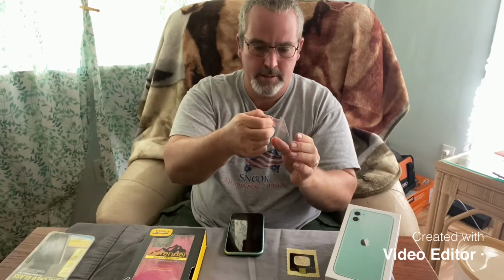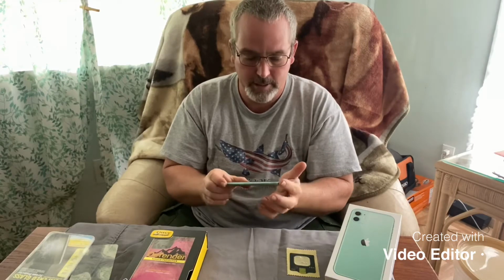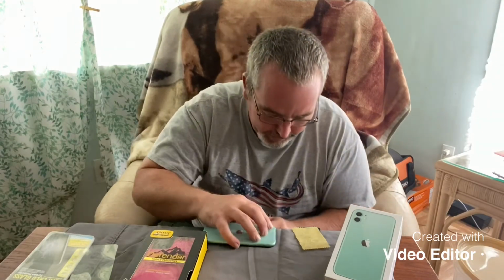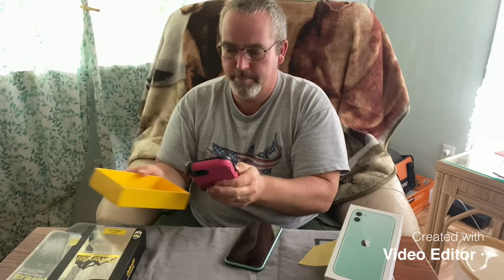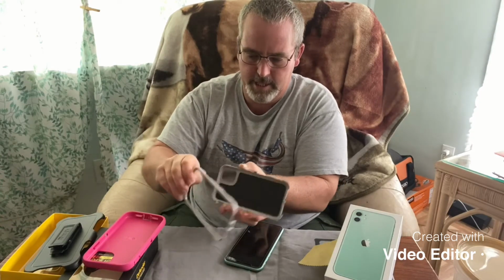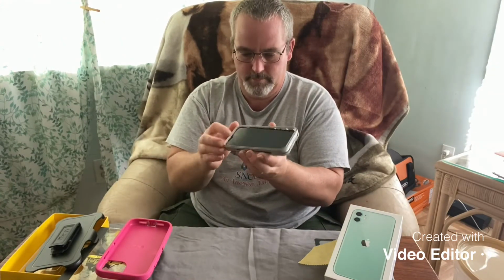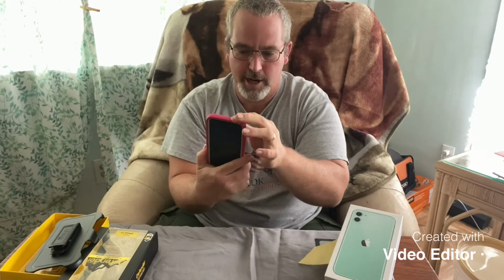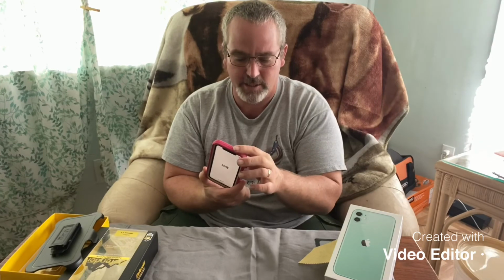How to protect your iphone 11!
Hey folks, here I show you how I have protected our smart phones for the last decade! Doing this has allowed me to never need a phone repair or have a cracked screen! Thank you, James!